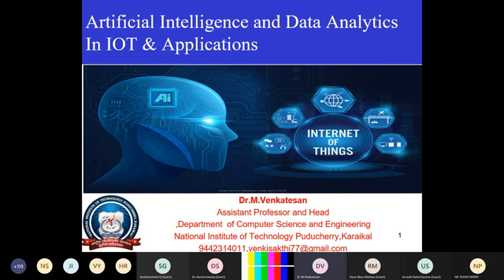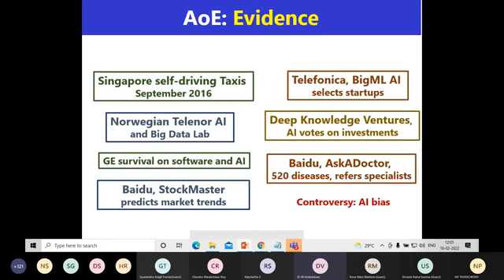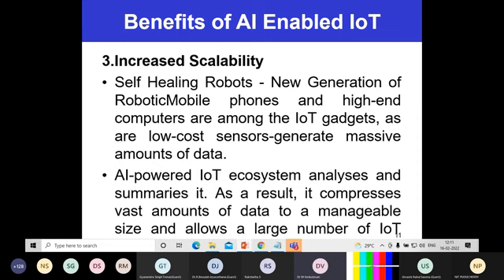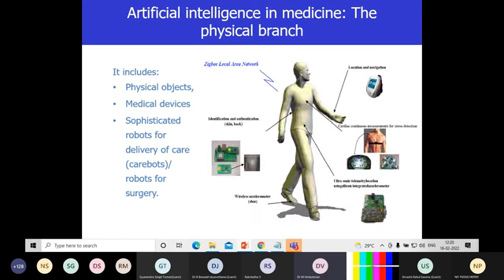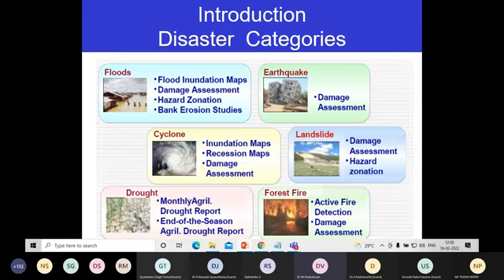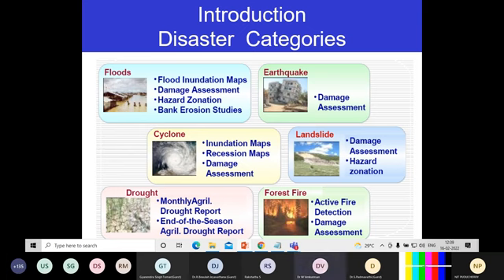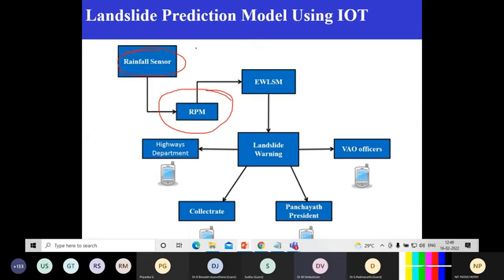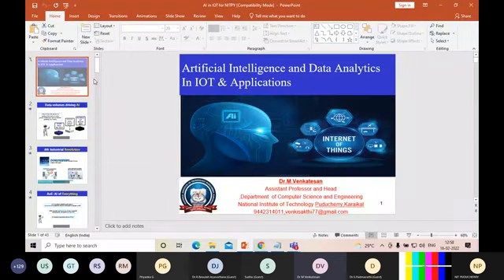Session 8 Artificial Intelligence and Data Analytics for SIoT and Applications